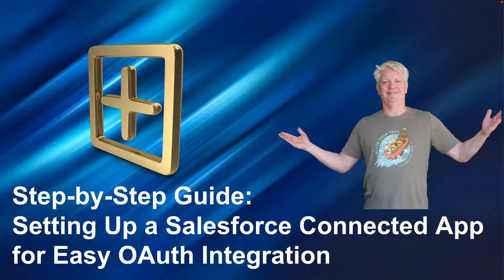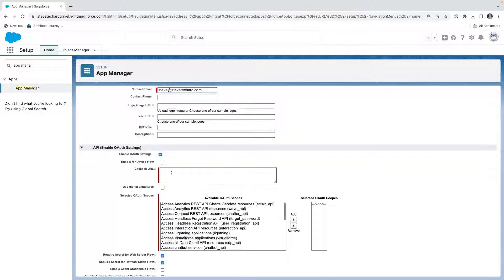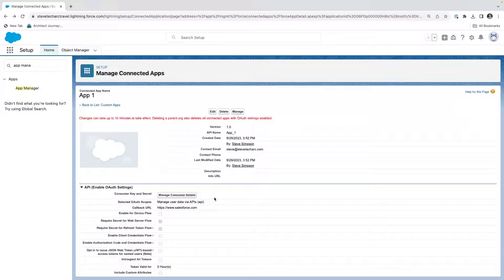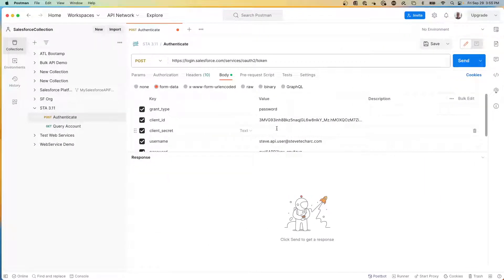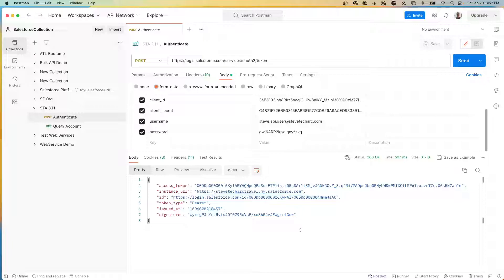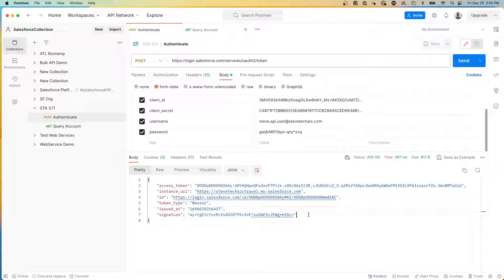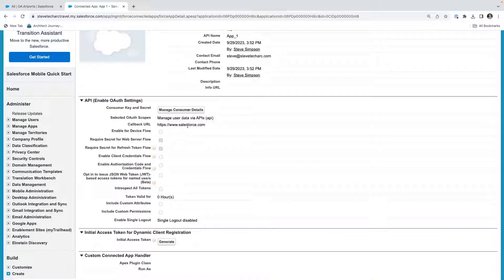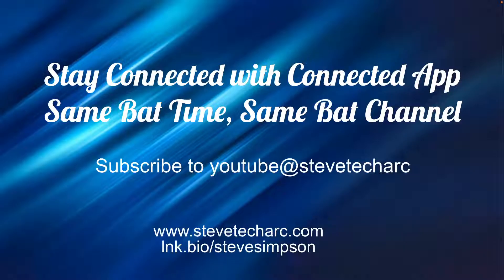A Step-By-Step Guide to Setting Up a Salesforce Connected App for Easy OAuth Integration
Welcome to this guide on setting up a Salesforce Connected App for seamless OAuth integration. In this step-by-step tutorial, you’ll learn the basics of setting up a Connected App in Salesforce and accessing it through Postman using the API.

-The basics of creating and configuring a Connected App in Salesforce.
-Enabling and setting OAuth scopes to manage API capabilities.
-Authenticating your app using Postman to enable API access.

Steps Covered:
-Navigate to App Manager
-Create & Configure Connected App
-Set OAuth Scopes
-Retrieve Consumer Details
-Authenticate Using Postman
-Run Queries with Access Token

STA 3.11